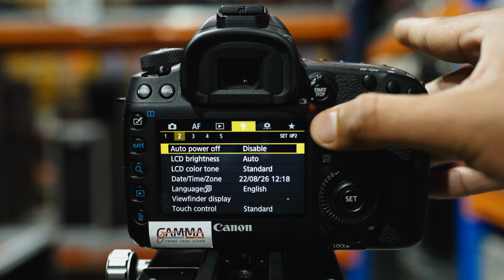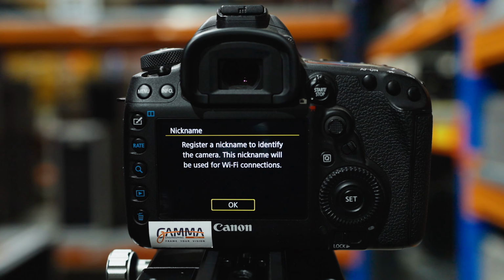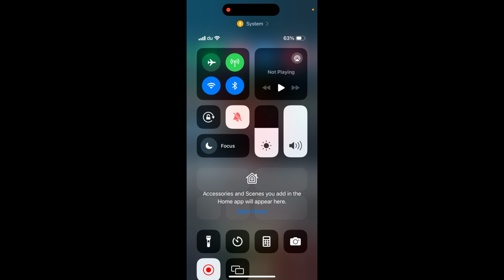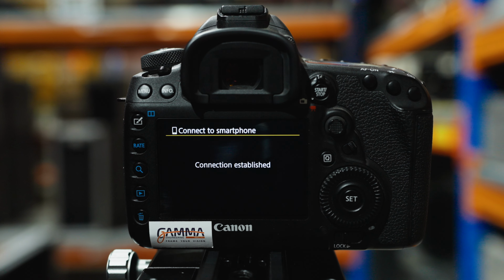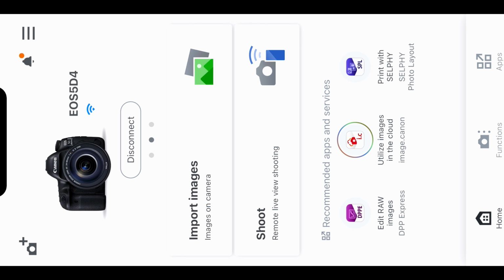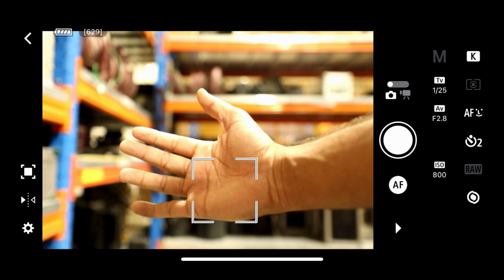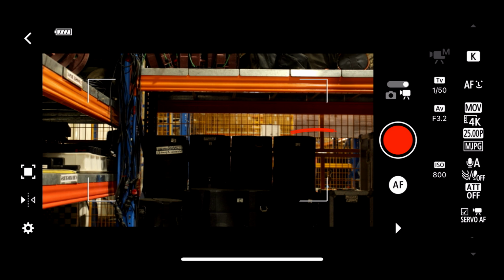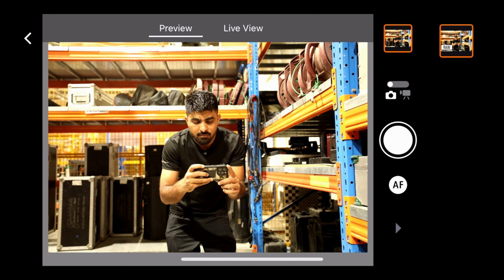How to Connect Canon 5D Mark IV to Phone | Canon Camera Connect Setup & Full Guide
Learn how to connect your Canon 5D Mark IV to your smartphone (iPhone / Android) using the Canon Camera Connect app.

In this step-by-step tutorial, we cover complete wireless pairing, setting up camera Wi-Fi, clearing old connection errors, and using your phone as a wireless monitor for photo and video remote shooting, touch autofocus, and image review.

📌 What You’ll Learn:
• Essential pre-setup: Disabling Auto Power Off on the 5D Mark IV [00:18]
• How to clear old wireless settings to avoid pairing errors [01:23]
• Setting up Wi-Fi Easy Connection mode & Encryption Key [02:08]
• Connecting your phone to the camera Wi-Fi network [02:54]
• Canon Camera Connect App pairing walkthrough [03:30]
• How to reconnect if Wi-Fi drops or the camera powers down [04:08]
• Live View controls: Touch AF, magnification, and rotation [05:10]
• Switching between Photo and Video remote shooting modes [06:23]
• Reviewing and downloading high-resolution images to your phone [08:03]

⏱️ Timestamps:
00:00 - Introduction
00:18 - Camera Prep: Disable Auto Power Off
00:52 - Accessing Communication & Wireless Settings
01:23 - Pro Tip: Clear Old Wireless Settings
02:08 - Wi-Fi Function & Easy Connection Setup
02:54 - Connecting iPhone / Android to 5D Mark IV Wi-Fi
03:30 - Canon Camera Connect App Pairing
04:08 - Quick Reconnection Trick (Fix Connection Drops)
04:32 - Live View Remote Shooting & Touch Autofocus
05:30 - Live View Display Settings & Magnification
06:23 - Video Mode Setup (Resolution, Shutter, Aperture, ISO)
07:18 - Photo Shooting & Self-Timer Test
08:03 - Previewing & Transferring Photos to Phone
08:25 - Conclusion